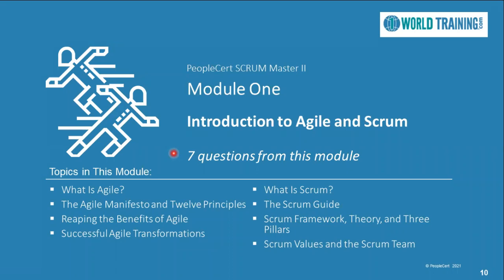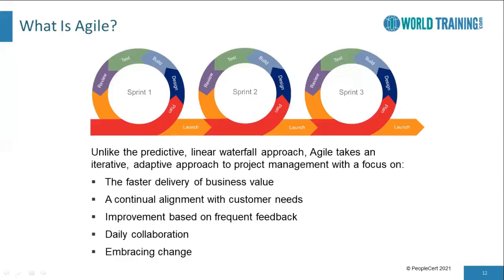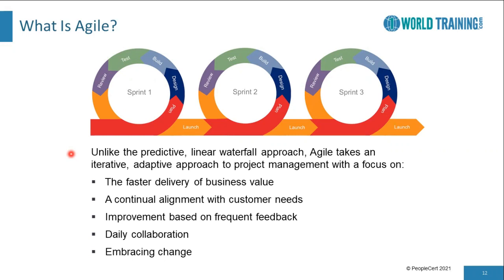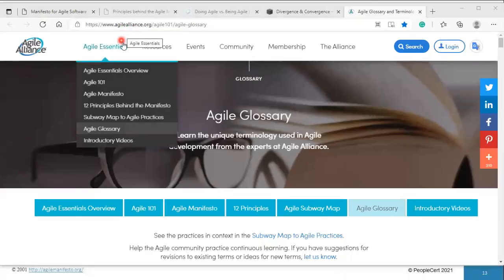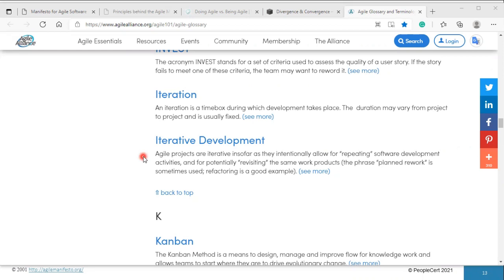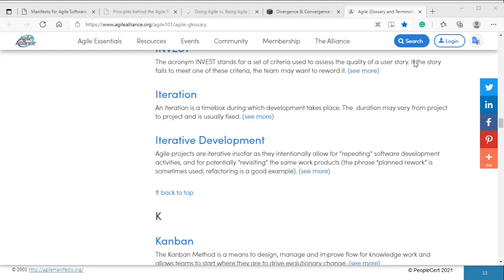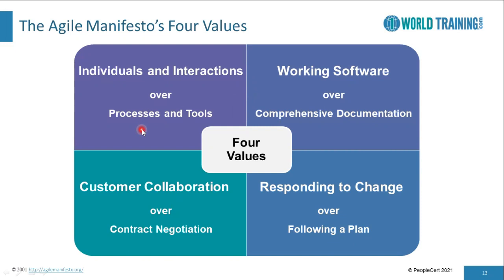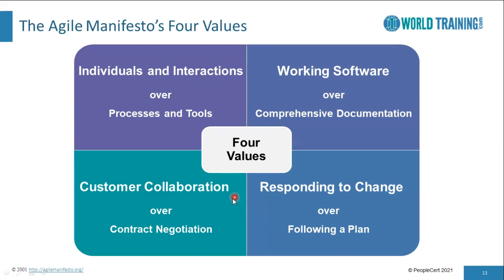Introduction to Agile and Scrum | Scrum Master 2 Course | 1 World Training | PeopleCert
To enroll in full version of Scrum Master 2 course or Take your PeopleCert Axelos Exam, please
PeopleCert Scrum Master II is the second level of the PeopleCert Scrum qualification scheme provided and is aimed at anyone who wishes to become an efficient leading member in Scrum work environment.

Scrum is an agile framework that helps teams work together to develop, deliver and manage complex software products. It increases team productivity by encouraging team players to learn through experiences, to self-organise and to continuously improve output.

IT teams use Scrum to develop, deliver, and maintain complex software products. However, Scrum principles can be applied to all kinds of areas including research, sales, marketing, and customer support, amongst others.

Scrum uses an evidence-based framework that maximises the team's ability to respond to emerging requirements, deliver value quickly and adapt to new market conditions.

The goal of this approach is to understand and respond to customer needs in a timely manner and manage any other unpredictable challenge that may occur for which a sequential approach is not suitable.

With PeopleCert Scrum Master II, you will learn about:

The mastery of the Scrum framework centered around the integration of roles, events, and Scrum philosophy, including and supporting the product backlog and sprint backlog
The many soft skills necessary for the Scrum Master, such as servant leadership, facilitation, coaching and mentoring, problem solving, and removing impediments
The key skills related to visual management for increasing transparency, inspection, and adaptation for success with your projects
The importance of self-organizing, team building, team dynamics and virtual teams
The most important skills for successful Scrum Masters that are applied through different Scrum events from initial planning to the final retrospective
The crucial strategies for scaling Scrum projects with multiple teams and complex products

Who is the PeopleCert Scrum Master II qualification for?

This certification is the second level of the PeopleCert Scrum qualification scheme provided and is aimed at anyone who wishes to become an efficient leading member in a work environment where Scrum framework is applied. With this certification professionals can demonstrate a solid knowledge and understanding of Scrum terms, principles, tools and practices as well as their ability to use tools efficiently and effectively.

Example of typical job titles:

Software Engineer
Product Manager
Team Leader
Business Analyst
Development team member
Testers etc.

Sara Sye

Global Offices:

13151 Emily Rd #201, Dallas, TX 75240, USA

71-75 Shelton Street, London, Greater London, WC2H 9JQ, UNITED KINGDOM

Ambachtenstraat 2, 1191 JN  OUDERKERK AAN DE AMSTEL, The NETHERLANDS

6-3-571/A, Suhana Rockdale, Somajiguda, Hyderabad, Telangana, 500082, INDIA

1205 Lara Street Moreletapark, Gauteng Offices, Pretoria, 0081, SOUTH AFRICA

Armada Tower 2 Bldg, Area Jumeriah Lake Towers, Dubai, UAE